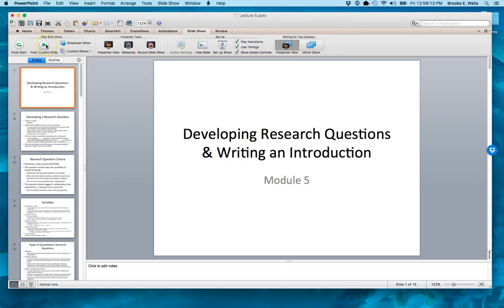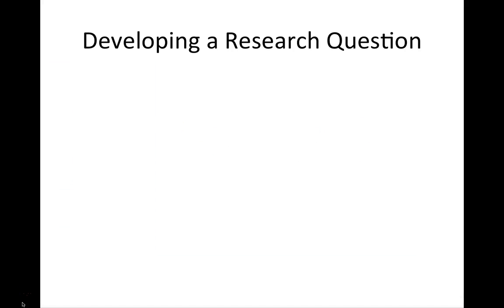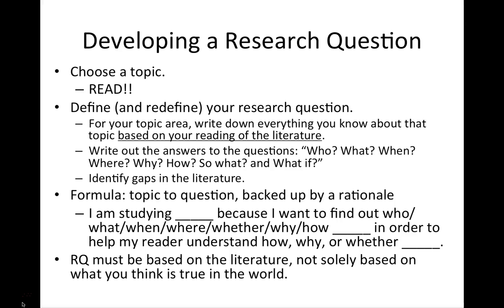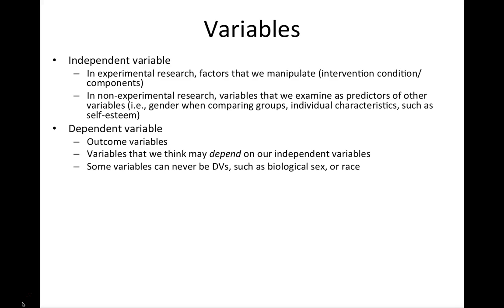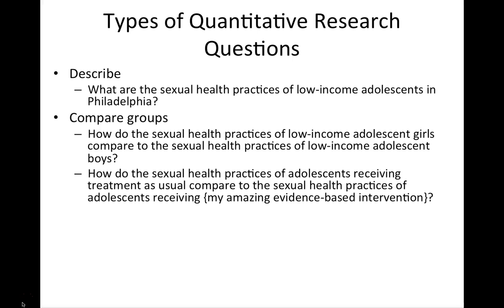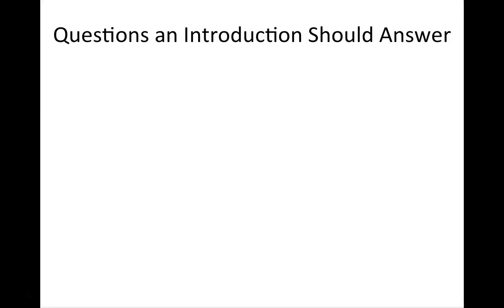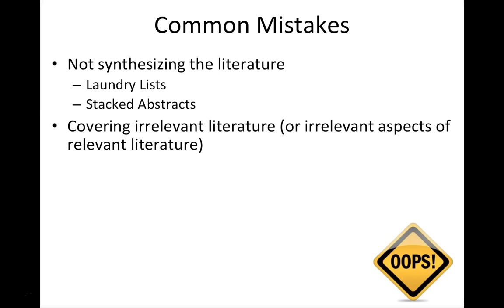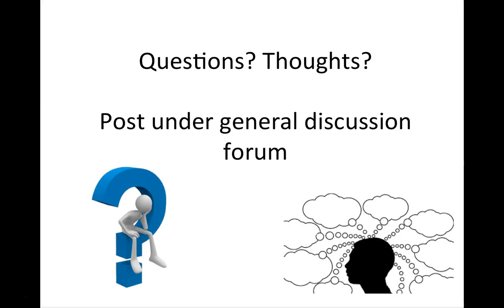Module 5 Lecture